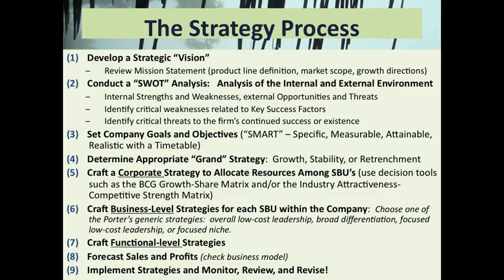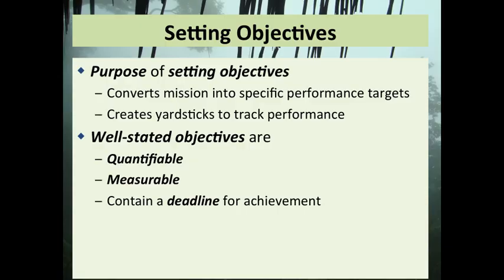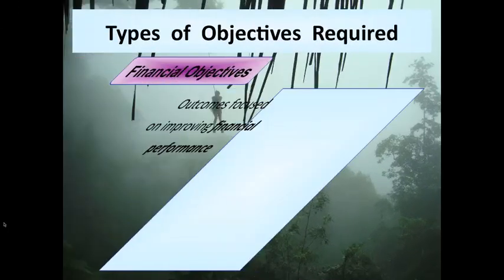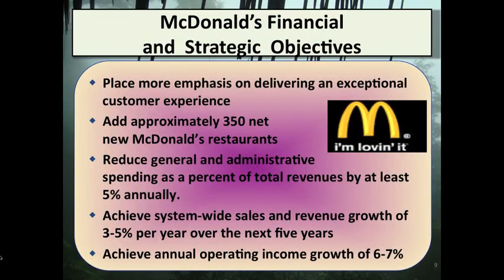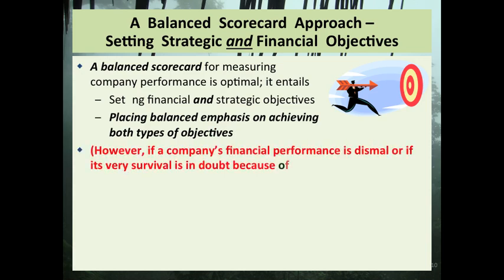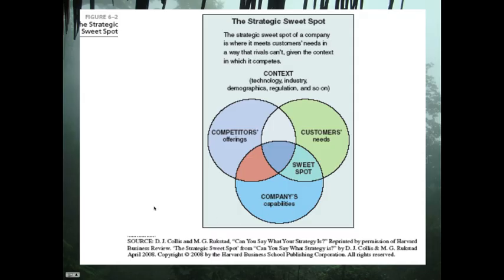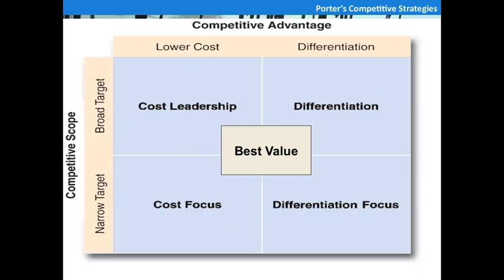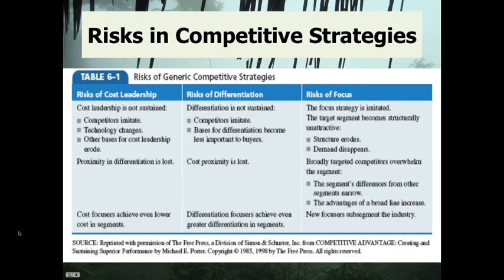MBA6126 Chapter 6 Video